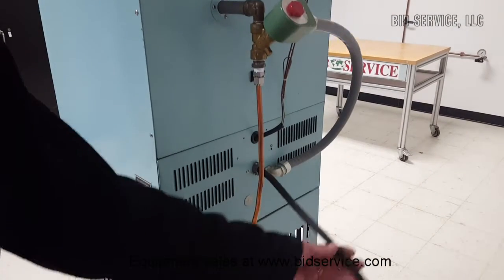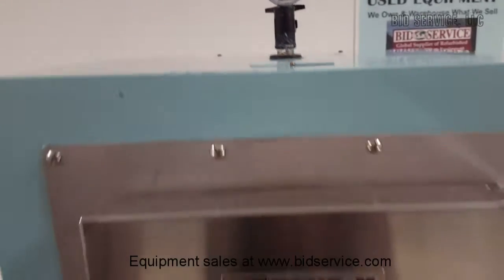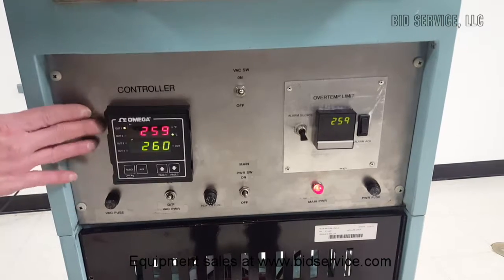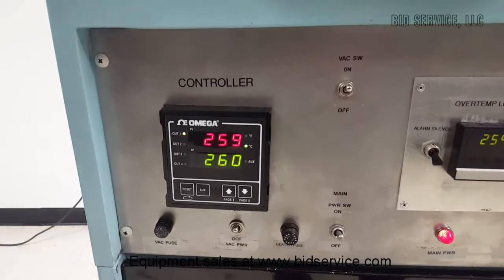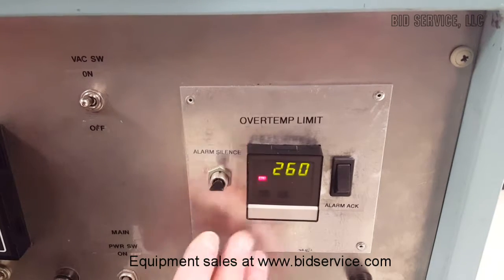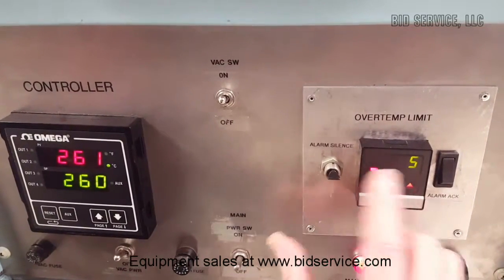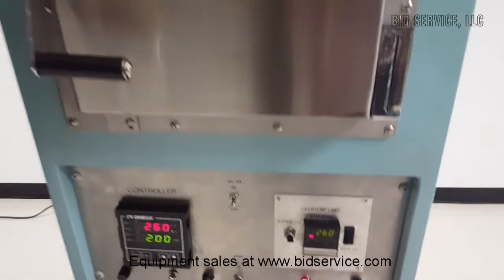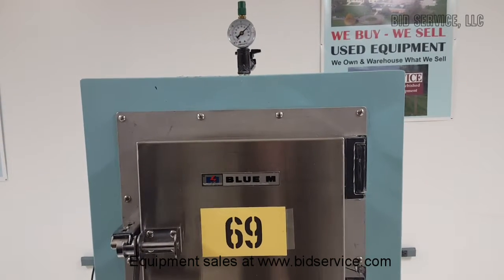Blue M POM-12VA-2 Vacuum oven #59648